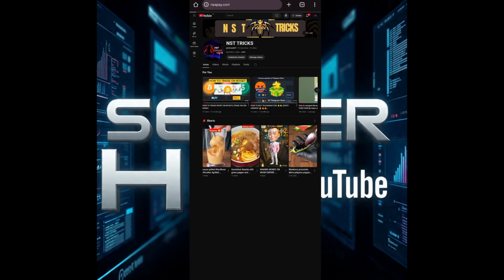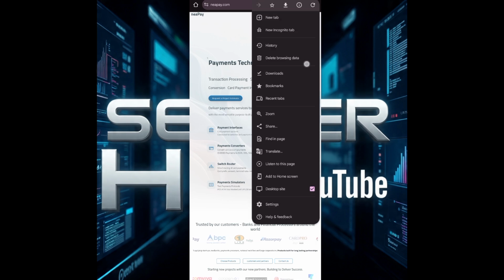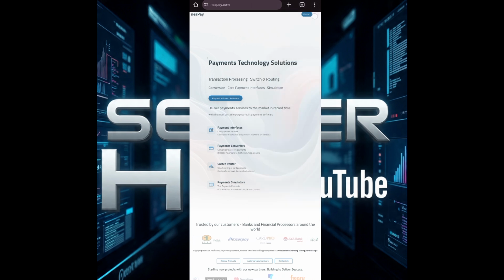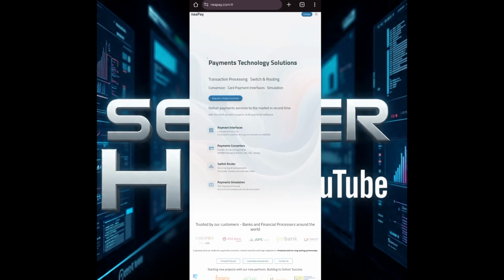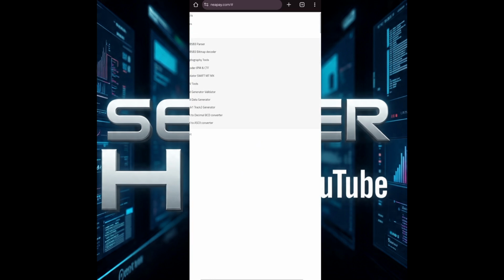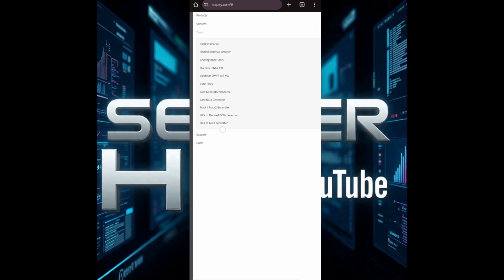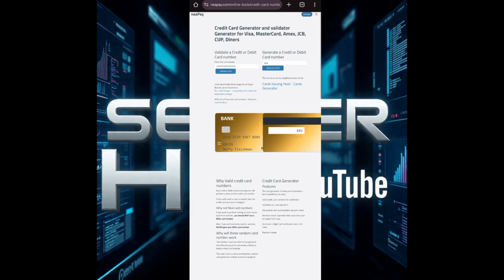How to get virtual credit card for free trial (2025)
in this video, I explained how you can generate a virtual card for your free trial.

a detailed step by step on how you can generate your virtual card.